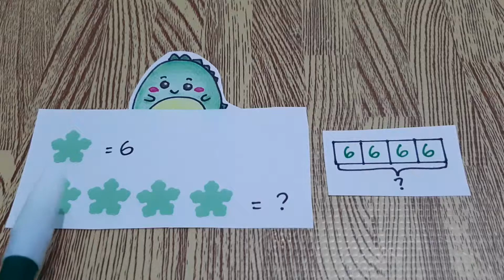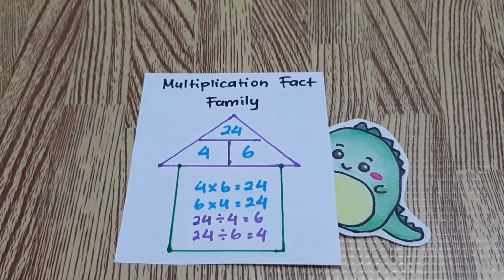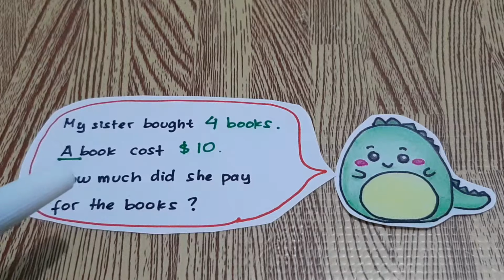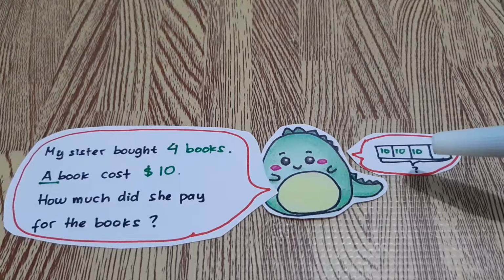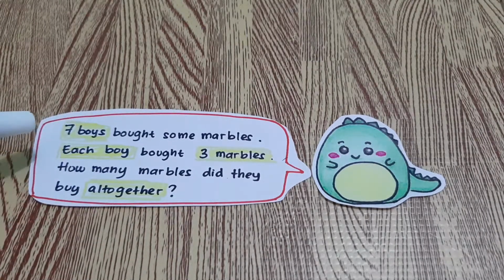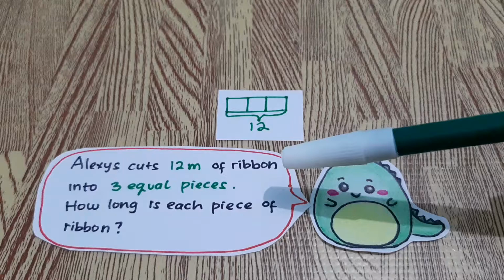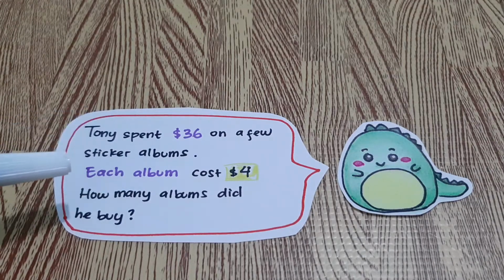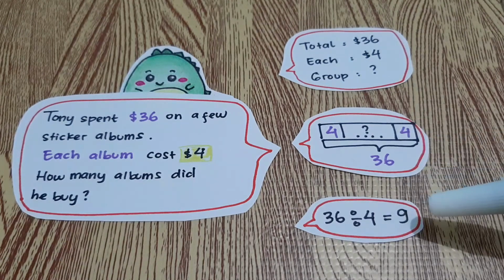P. 2 Multiplication Tables of 3 and 4 (Revision)